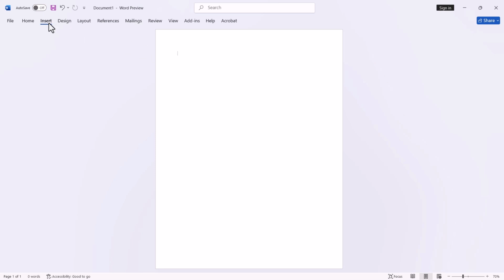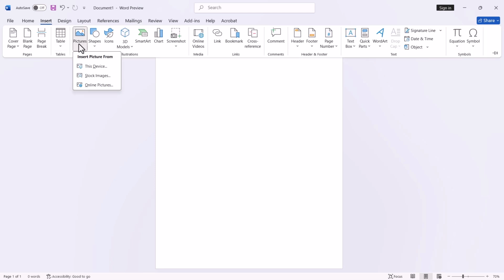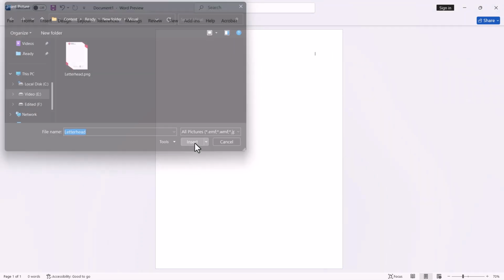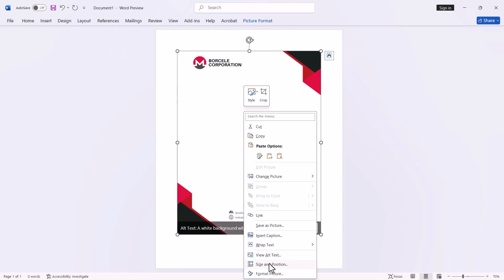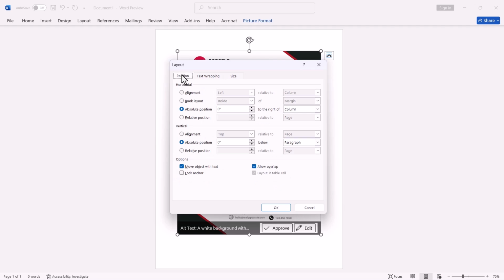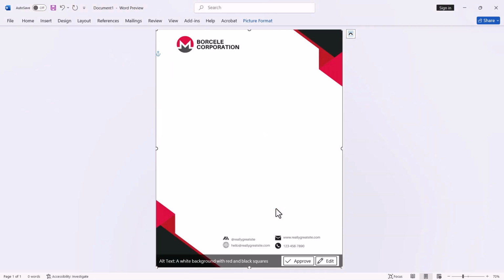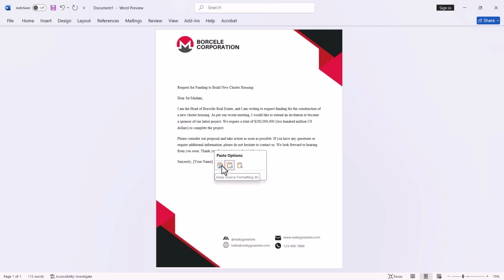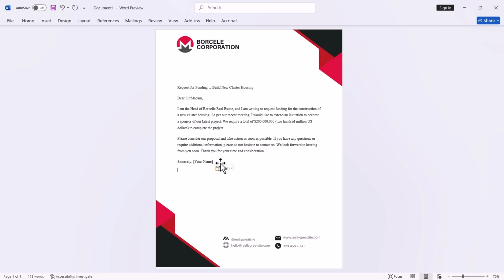How to Insert Image Letterhead in Word Document 2026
Learn how to insert an image letterhead in an MS Word document 2025 with this easy guide. Discover how to insert an image letterhead in your Microsoft Word document, customize a full-page letterhead, and ensure it fits with full width and height. Whether you're using your picture as a letterhead or inputting an image for a professional touch, we’ll show you how to use an image as a letterhead effectively. Perfect for anyone needing to insert letterhead in Word 2025, this tutorial covers all the steps to add letterhead using images for a polished document.